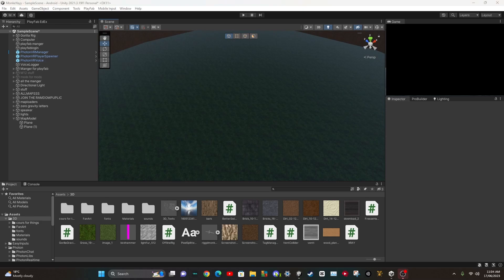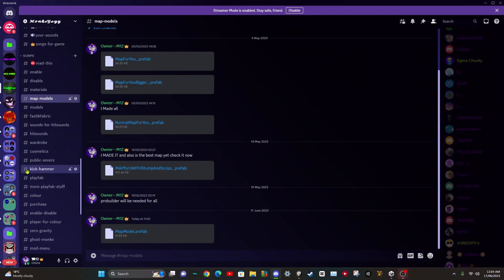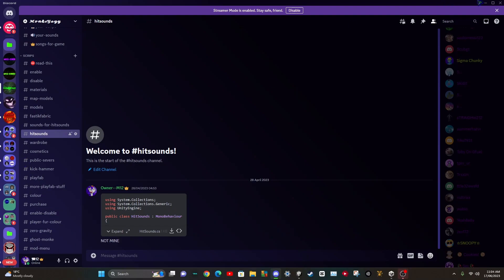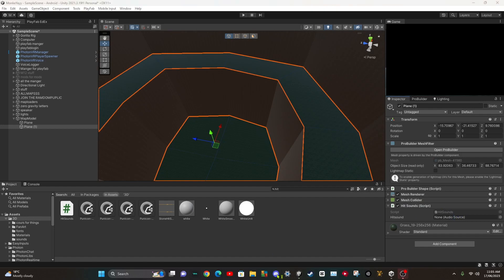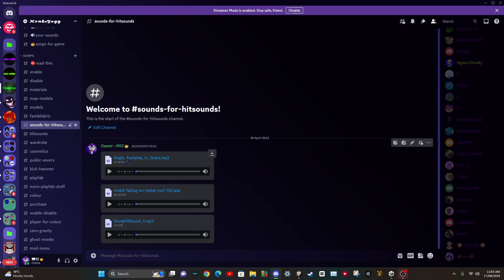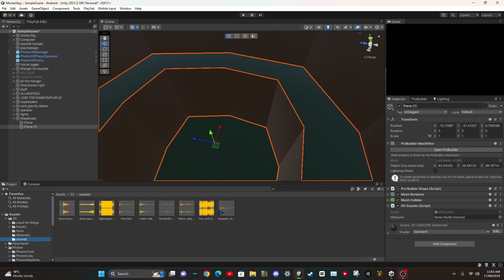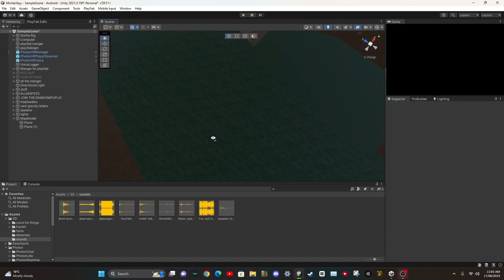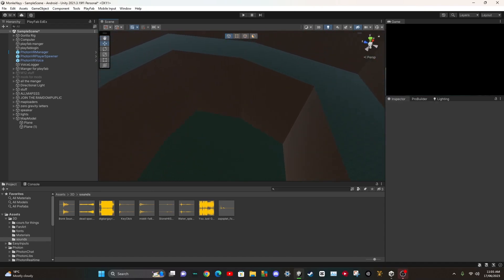How To Add HitSounds To Your Gtag Fan Game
Wardrobe vid coming soon!! maybe

Let me know what you want next

hope u enjoy the vis comment if u want a Tutorial on something